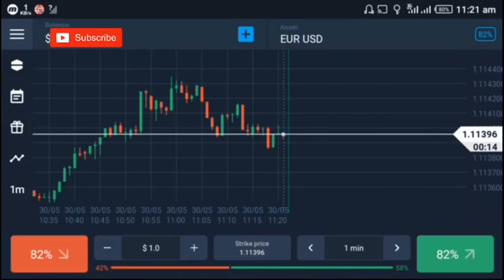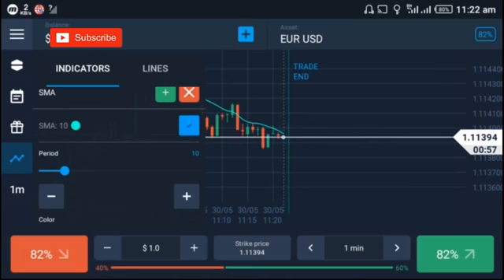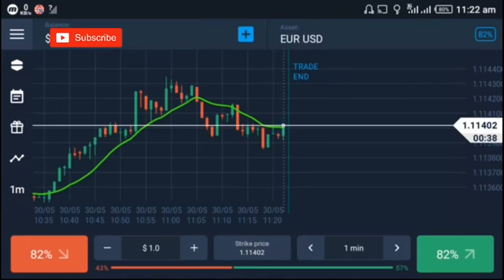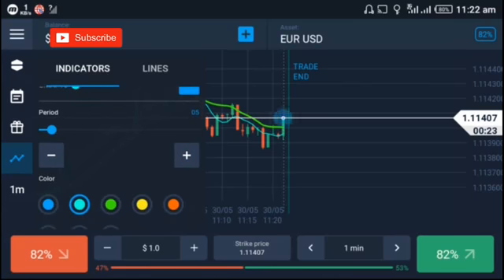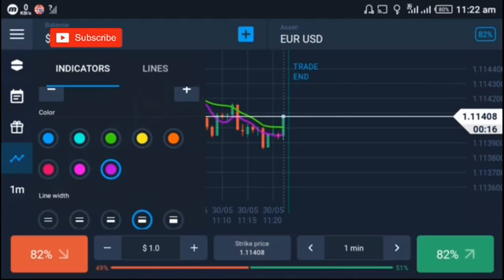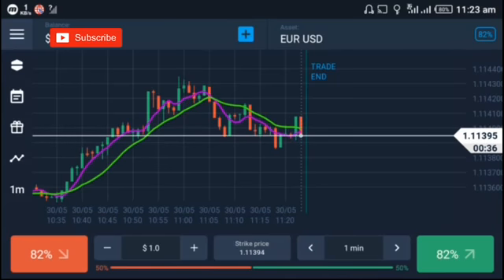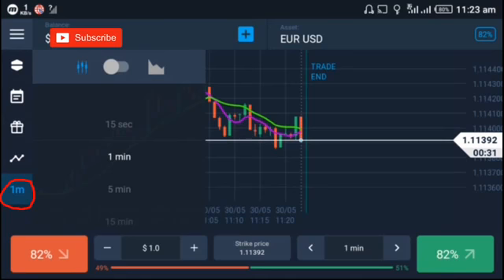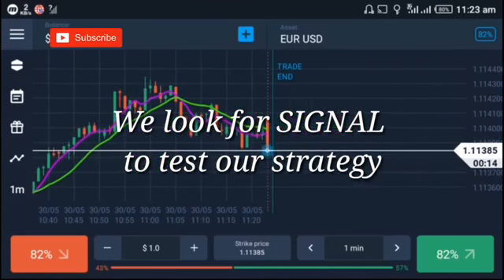OLYMP TRADE - Binary options SMA5&13 strategy.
Olymp trade binary options strategy. Learn how to use the SMA5&13 indicator in trading binary options.

WARNING!!!
Please do not contact anyone in the comment section, to avoid being scammed. If you do you are at your own risk!!!